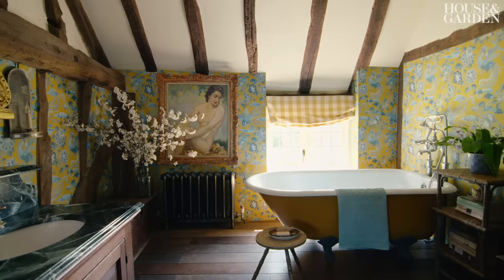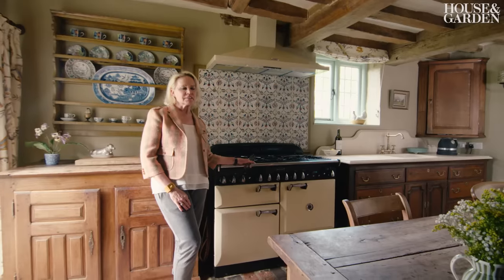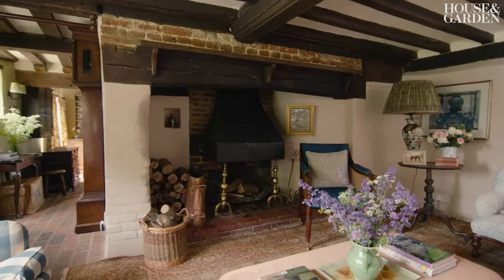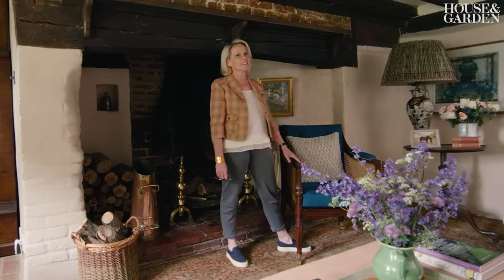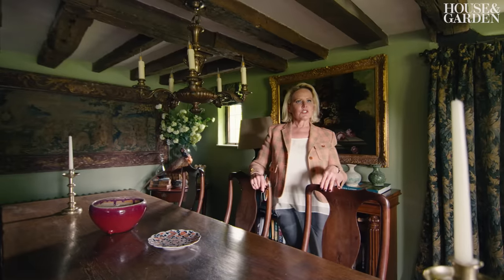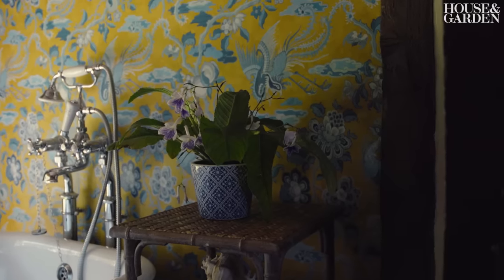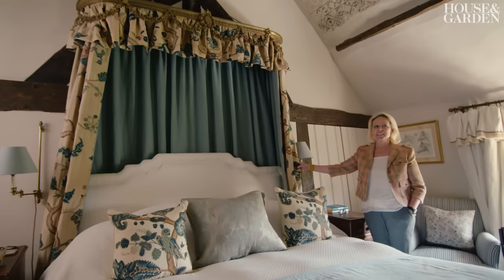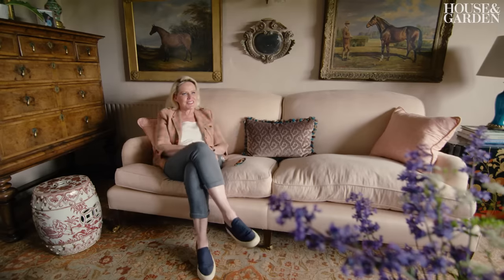Inside a 16th-Century Farmhouse Nestled in The English Countryside | Design Notes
Louise Jones welcomes us into her charming farmhouse located in Surrey. Enchanted by its idyllic setting, Louise Jones could see the merits of this 16th-century Surrey farmhouse despite its interior having been stripped of any character. With ingenuity and hard work, and the introduction of pattern and colour, she has given it personality in abundance.

“I was struck by its location,” Jones explains. “It’s in such a tranquil, isolated spot — the scenery was pretty spectacular, so I thought that ticked that box… And the house and garden was a blank canvas!”